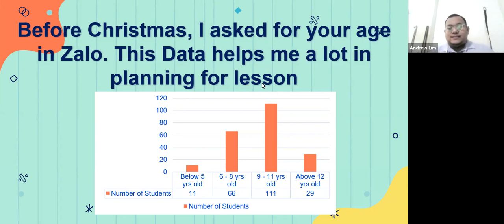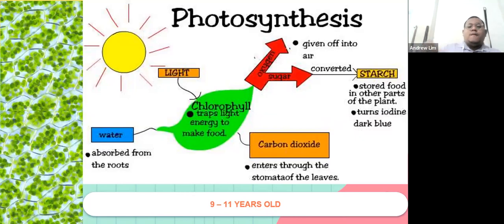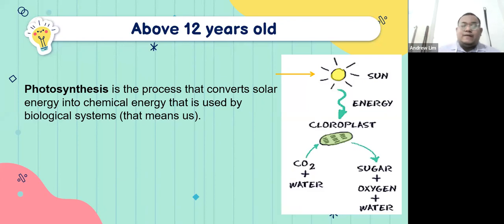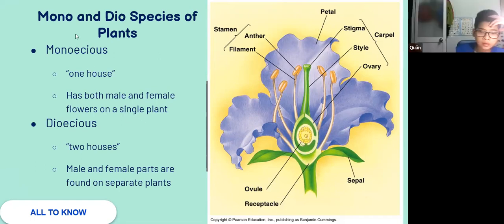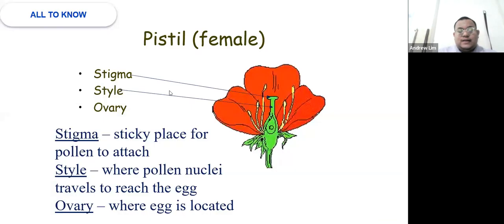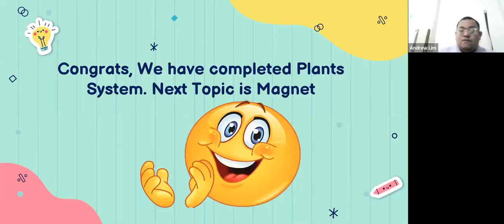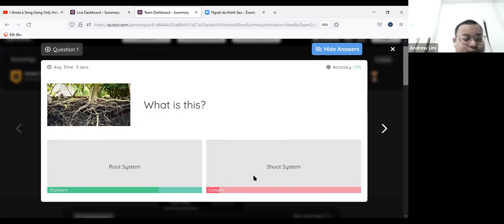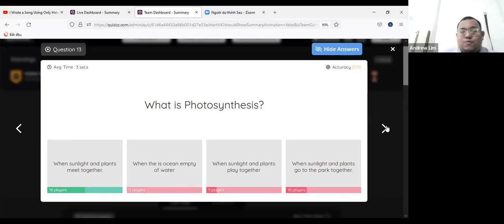NCSN We Love Science Workshop Teacher Andrew Lesson 8